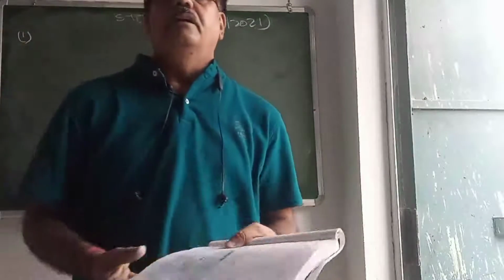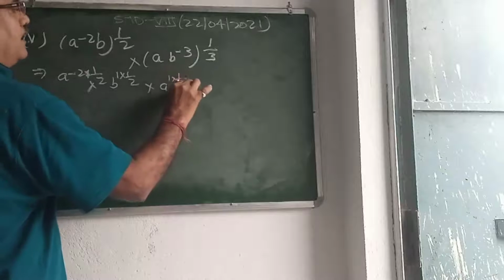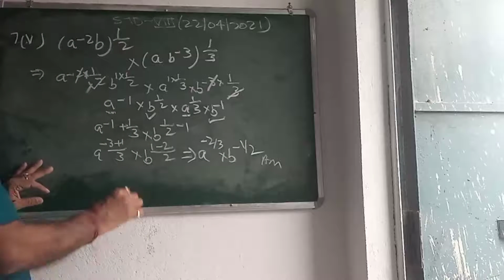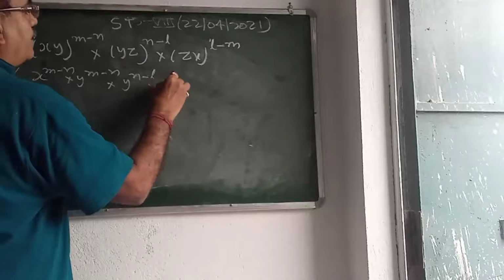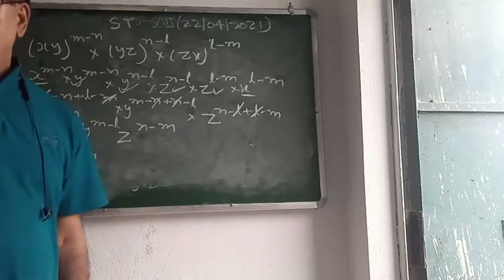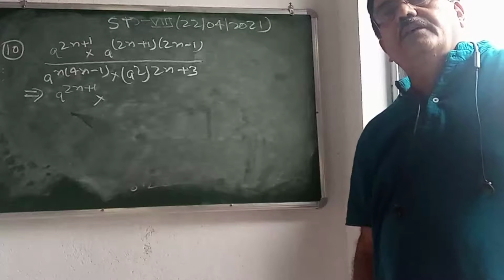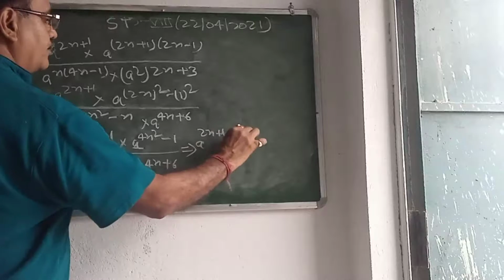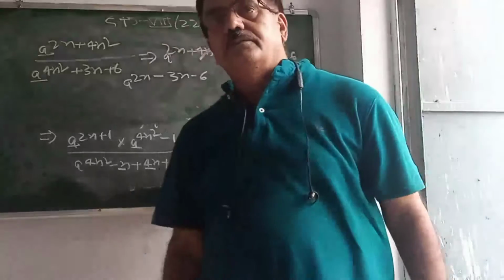(22-04-2021), STD-8, Maths, Chapter-2